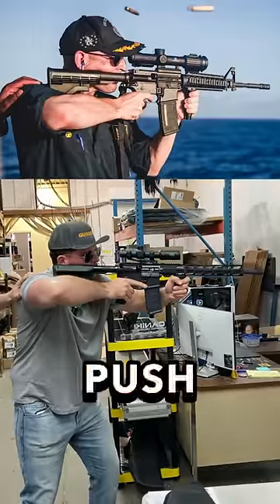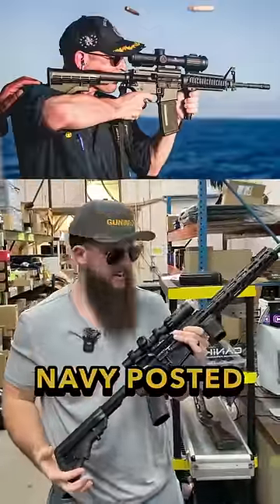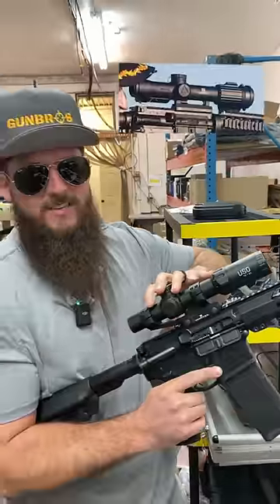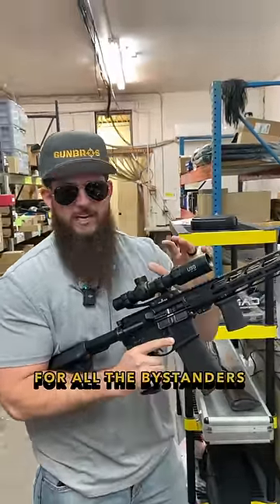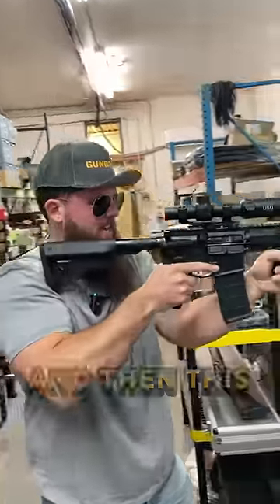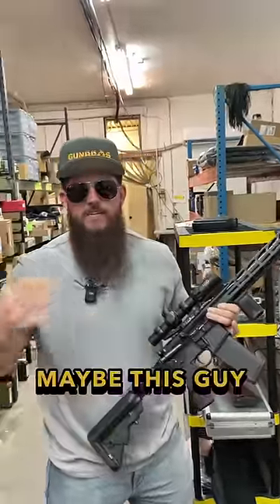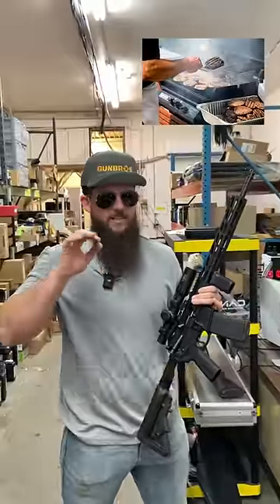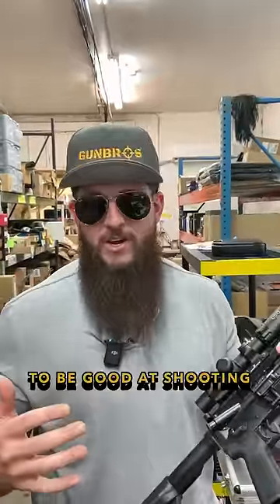We Fix the U.S. Navy's AR-15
The U.S. Navy released this photo, and everyone is talking about it! We thought we'd join the conversation!

GUNBROS is a family-owned small business. We pride ourselves on treating every customer with respect and getting your product to you faster than anyone else in the business. GUNBROS cherishes the freedoms bestowed on us by our Creator. Preserved through the second amendment, we have carefully curated battle-tested, industry-trusted products that both soldiers overseas and patriots here at home can protect their family and their country with.